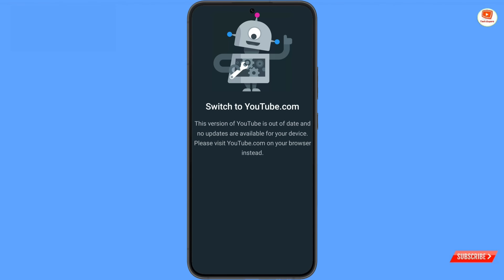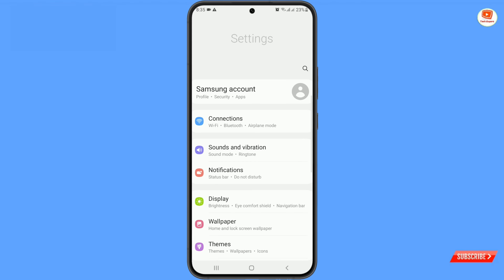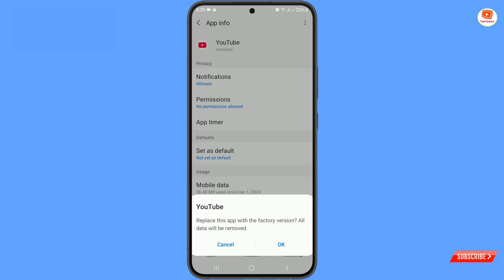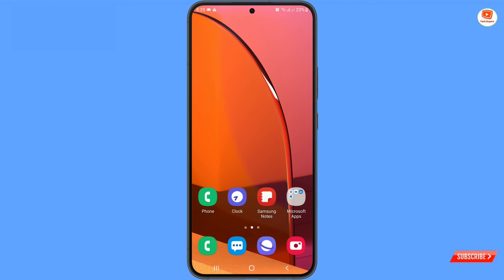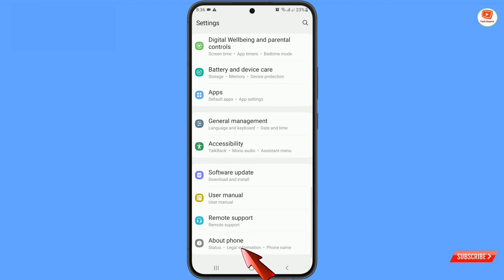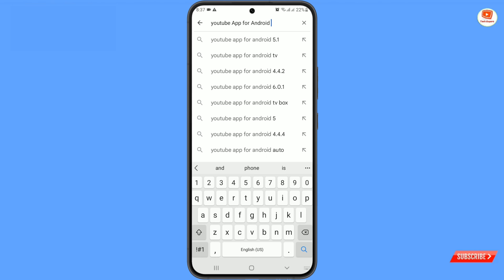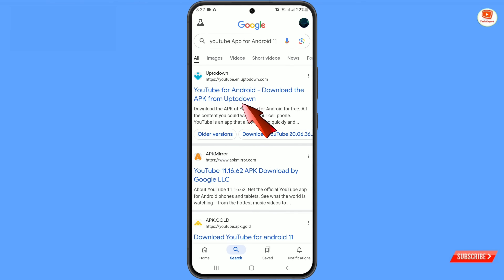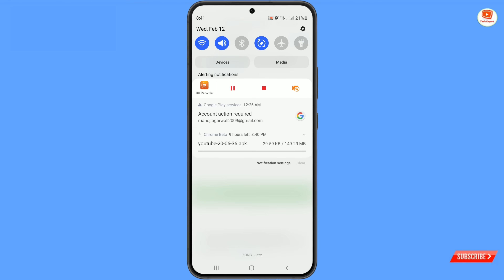switch to YouTube.com || switch to YouTube.Com problem || switch to YouTube.com update problem 2025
in this video we're going to show how to fix switch to YouTube.com , switch to YouTube.Com problem , This version of youtube is out of date, and no updates are available for your device. please visit youtube.com on your browser instead in english. learn how to fix switch to YouTube.com update problem 2025 step by step.

switch to YouTube.com || switch to YouTube Com problem || switch to YouTube update problem 2025

switch to YouTube.com || switch to YouTube.com problem || switch to YouTube update problem 2024

switch to youtube.com problem | switch to youtubecom this version of youtube is out of date Solution

switch to YouTube.com || switch to YouTube.com problem || youtube update problem

switch to youtube.com this version of youtube is out of date
switch to youtube.com problem solution switch to youtube.com hindi
Youtube Issue
Youtube Not Open
Youtube App update Issue
Coming Soon
YouTube.com problem thik kaie kare
YouTube.com problem dor kaise kare 1 minute main

Fix YouTube update issue
Youtube not opening 2025
Youtube not working
Youtube issue

Switch to Youtube.com Fixed
switch to YouTube.com

switch to YouTube.com problem

switch to YouTube update problem

YouTube problem

switch to YouTube Com

switch to YouTube Com malayalam

switch to YouTube account

switch to YouTube Com today

switch to YouTube Com Tamil

switch to YouTube Com Bangla

Switch to YouTube Com Hindi

Switch to YouTube update today

Switch to YouTube Com 2021

this version of YouTube is out of date and no update are available for your device

Switch to YouTube.com fix

3). switch to youtube.com problem solution
4). switch to youtube.com problem hindi
6). Switch to youtube.com kaise thikh kare
7). Youtube problem switch to youtube.com
8). Switch to youtube.com 2 minute main solve kaise kare 2021 hindi
9). Hindi main switch to youtube.com android youtube problem
10). Youtube main problem arahi hai

youtube problem, youtube update problem
a new version of YouTube is available install it now prom Google play
switch to You Tube.com
this version of YouTube is out of date and no update are available for your device youtube switch, how to switch account in youtube
 switch YouTube, YouTube update 2021 YouTube update problem Samsung
How to update Youtube Youtube update  error fix youtube not working youtube not opening  youtube not working hindi
youtube.com kyu problem arahi thikh kare
kase thik kare switch to youtube.com ko

youtube update problem samsung

Video Timestamp:
0:00 Intro
0:05 switch to YouTube.com || switch to YouTube.Com problem || switch to YouTube.com update problem 2025

TechExpert​Tv

TECH EXPERT

KEEP SUPPORTING